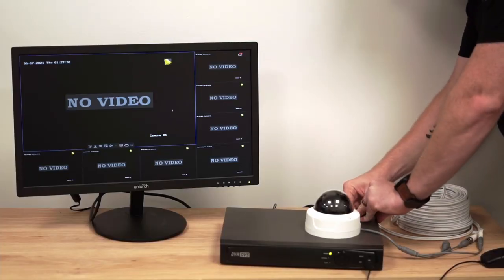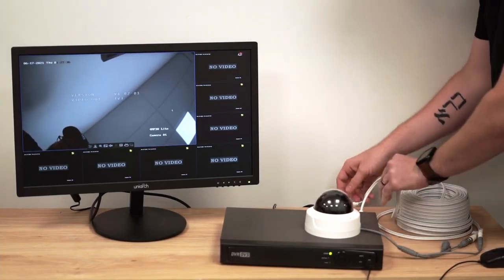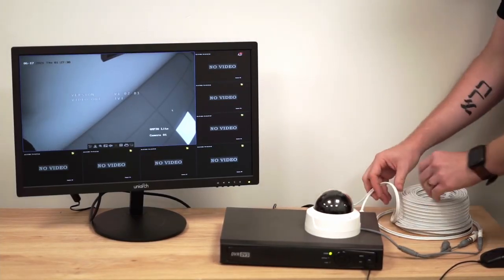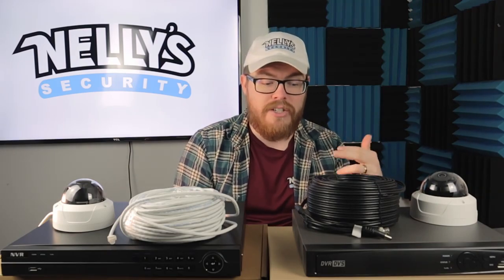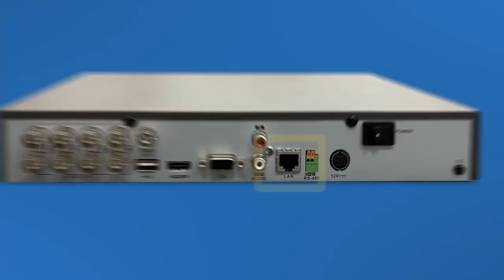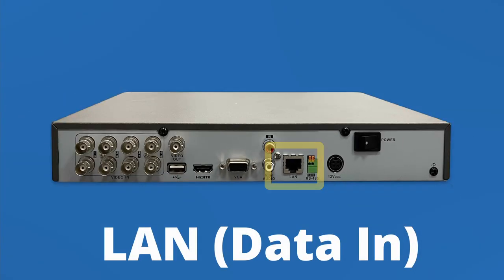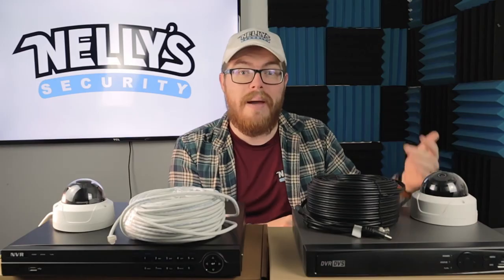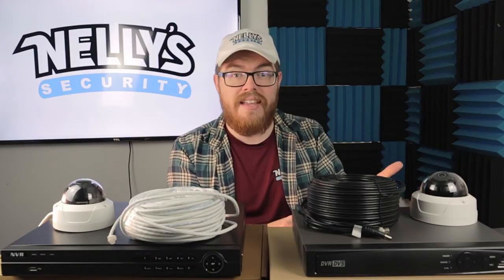What's the Difference Between an NVR and a DVR_ Let's Pick Your Next Video Surveillance Recorder!